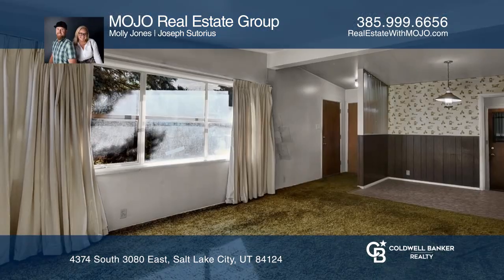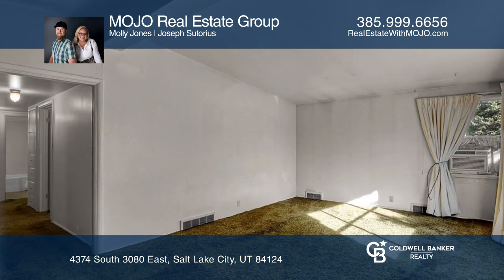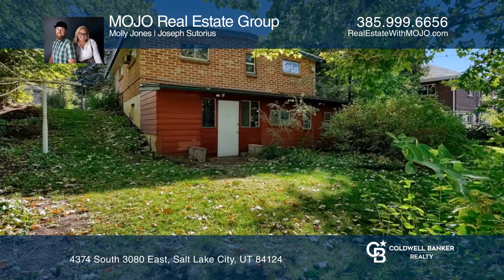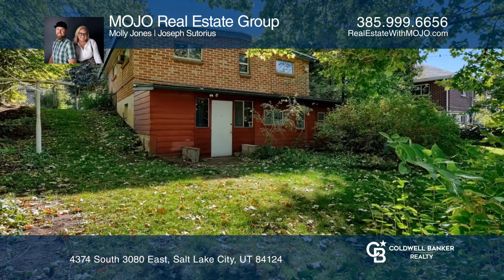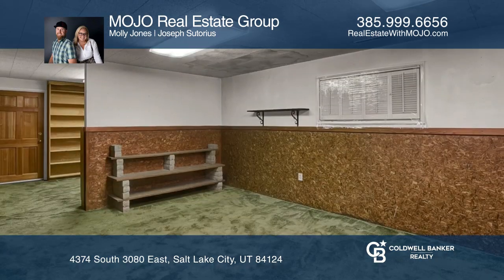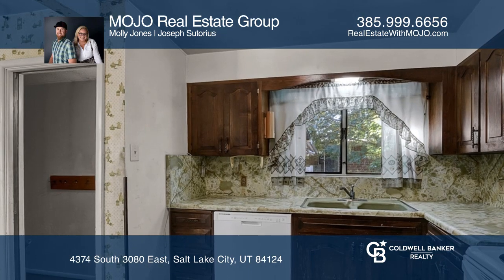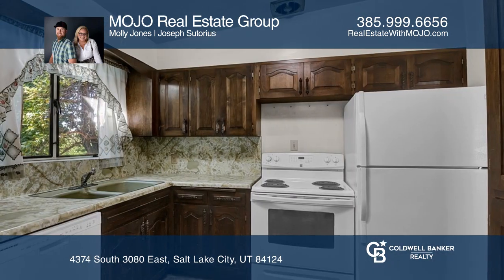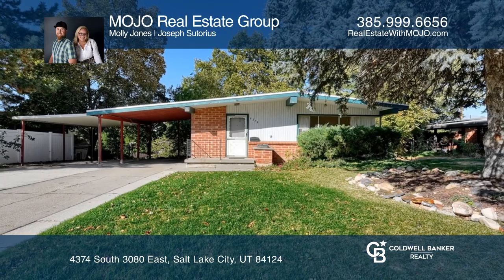4374 South 3080 East Salt Lake City, UT | ColdwellBankerHomes.com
4374 South 3080 East, Salt Lake City, UT

OPPORTUNITY KNOCKS at this untouched midcentury home with vaulted ceilings, a lush, private backyard with mature trees, and original hardwoods under the carpet in an unbeatable Holladay location just across the street from Olympus Hills park, with Mt. Olympus views from the front porch! Plumbing in